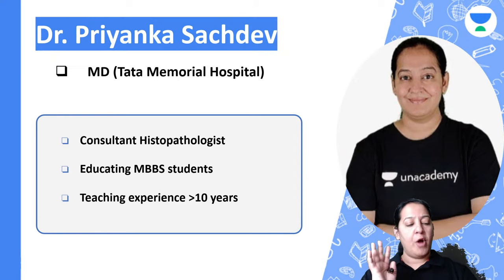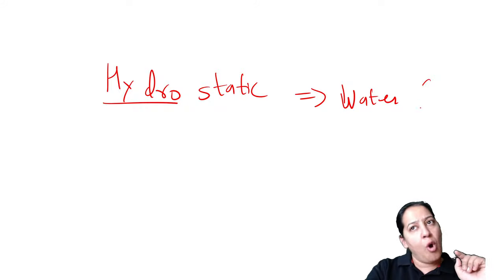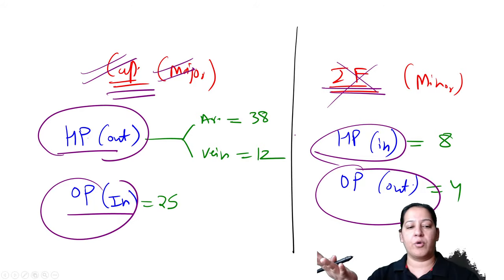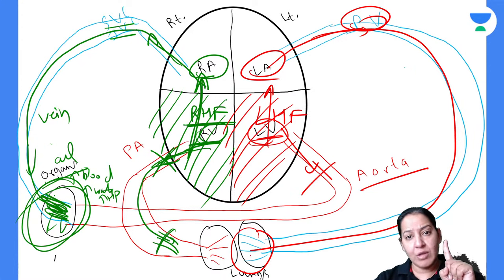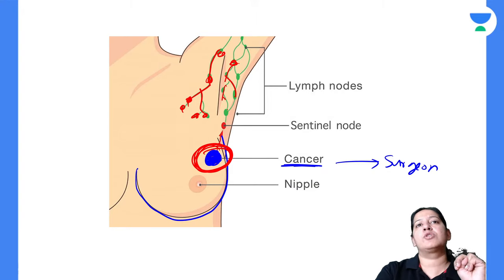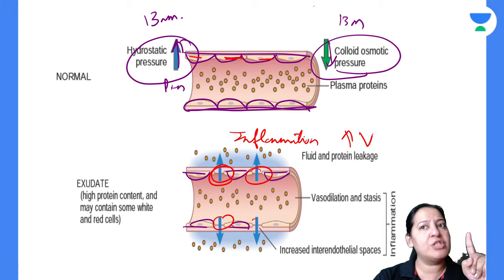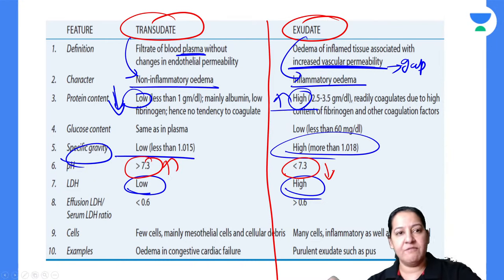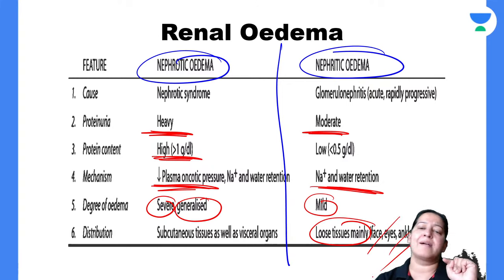Super simplified Pathology | Oedema | Unacademy Future Doctors | Dr.Priyanka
In this session, educator Dr. Priyanka Sachdev will be discussing Super simplified Pathology

You can enroll to Unacademy Subscription and get the following benefits:

1. Learn from your favourite teacher
2. Dedicated DOUBT sessions
3. One Subscription, Unlimited Access to Live Online Classes and Videos
4. Real-time interaction with best-in-class teachers
5. You can ask doubts in live online classes
6. Limited students in each Class
7. Download the videos & watch them offline

Join our Exclusive Telegram Channel for NEET PG

Social Media Platform Links

Insert 3 most Trending or Important Hashtags